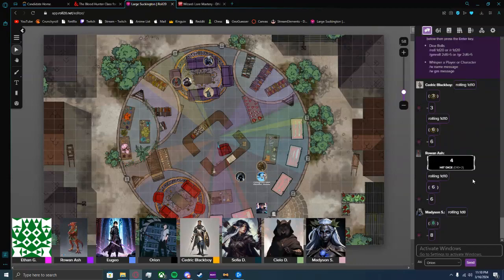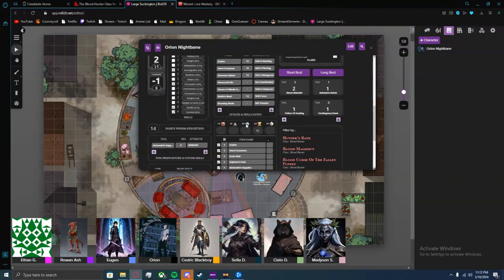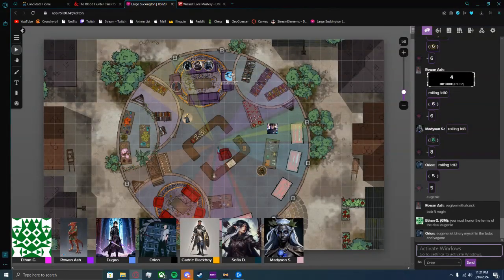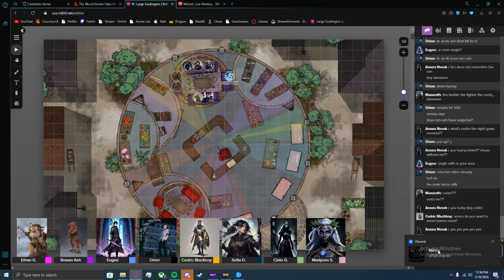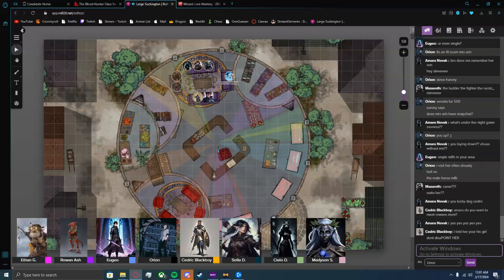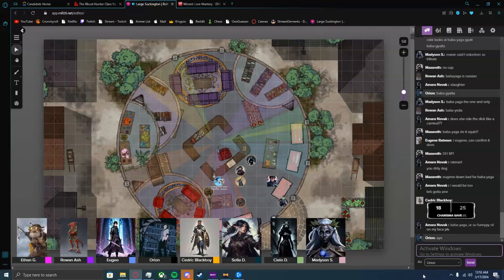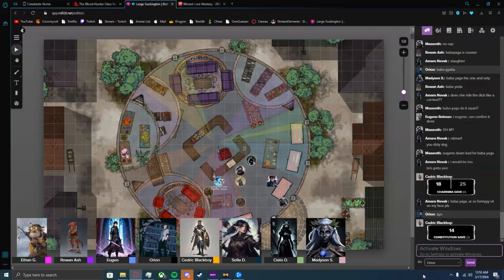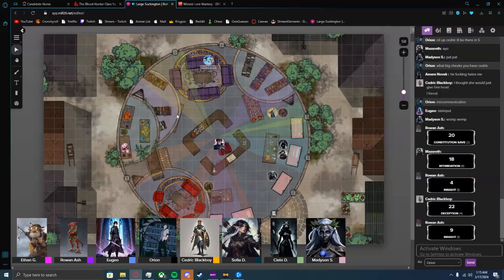(Bullywug Bandits) Session 7- Vacating Vinalla